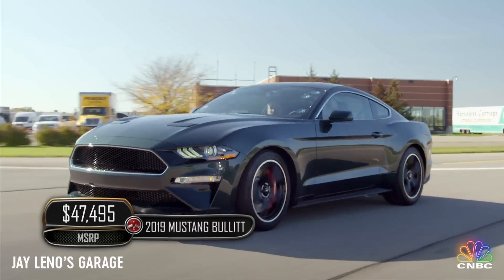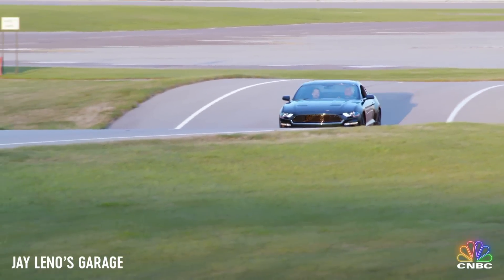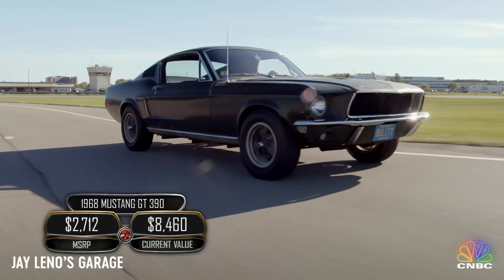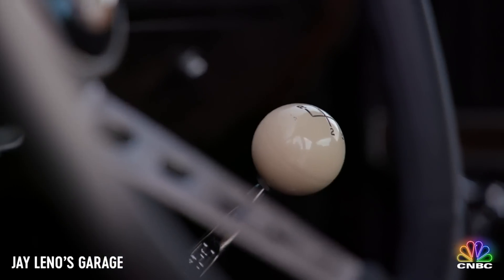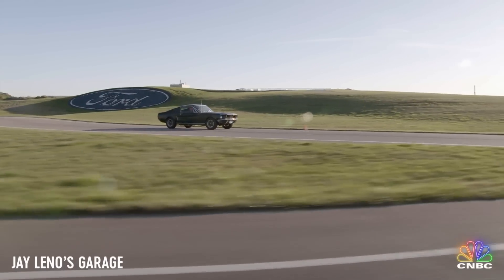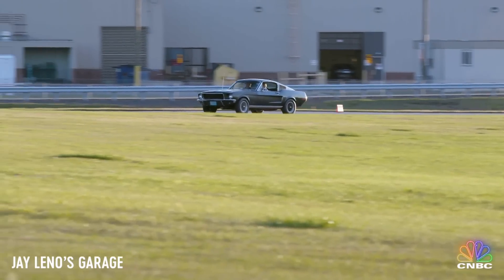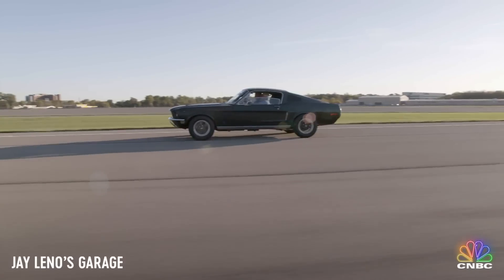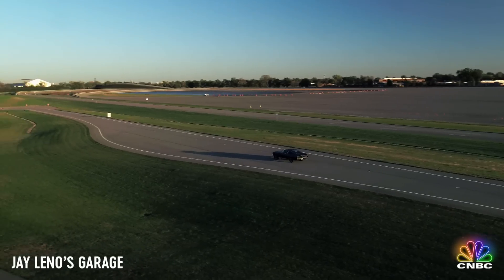1968 and 2019 Mustang Bullitt - Jay Leno's Garage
Whether it's the original or the remake, there's no mistaking the signature roar of Ford's"Bullitt" Mustang. Jay Leno drives the 1968 Mustang from the film and the all-new 2019 Mustang Bullitt on Jay Leno’s Garage. Watch all new episodes of Jay Leno’s Garage Thursdays at 10p on CNBC!

Hosted by legendary comedian and “Tonight Show” host Jay Leno, the new eight-episode hour-long primetime series, covers all things automotive including classic cars, super cars, restoration projects, road tests, investments and the inner workings of the car collectors’ market.